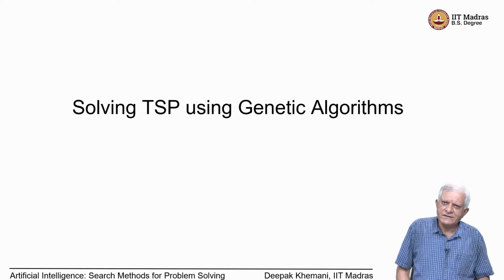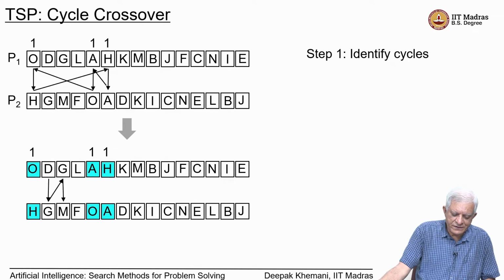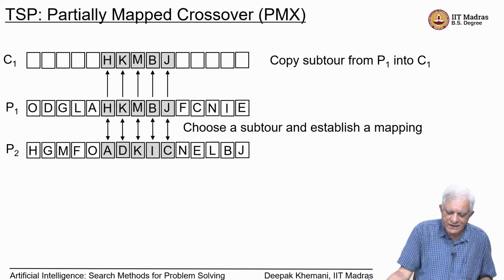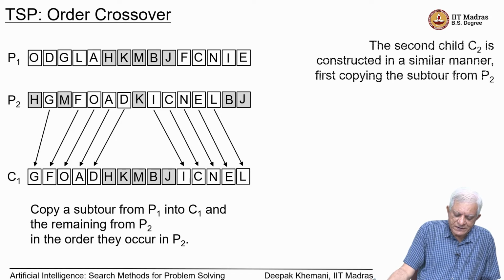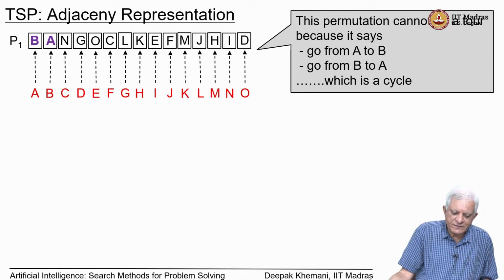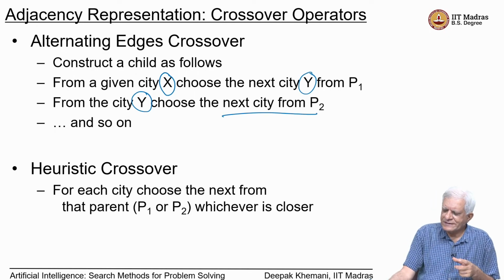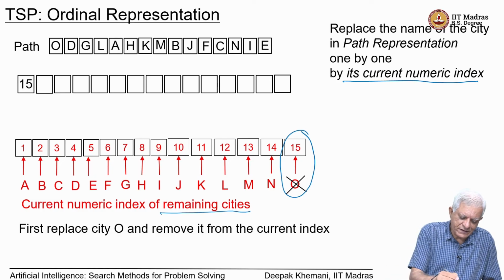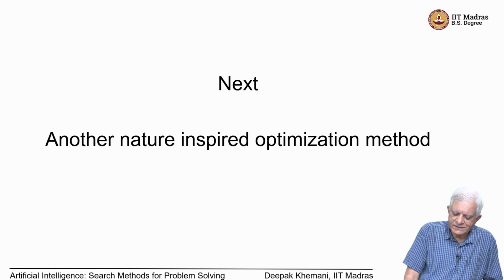4.4 : Solving TSP using GAs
Video Overview
 This lecture explores how genetic algorithms can be applied to solve the Traveling Salesman Problem a well known and challenging optimization problem in computer science. We examine the unique difficulties of using genetic algorithms for TSP including the importance of choosing the right representation for solutions and designing effective crossover operations. The lecture covers several representation methods such as path adjacency and ordinal encoding and explains crossover techniques like cycle crossover partially mapped crossover order crossover and heuristic crossover. You will learn how to adapt genetic algorithms to handle the constraints of TSP and improve performance in finding near optimal tours.